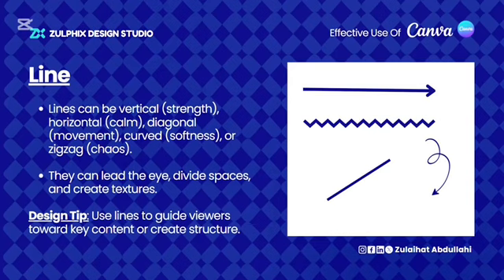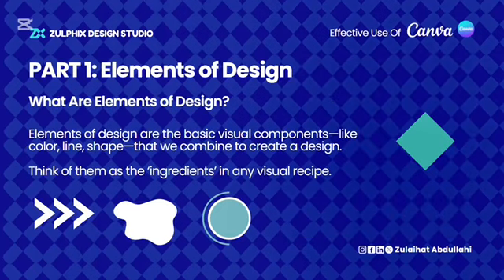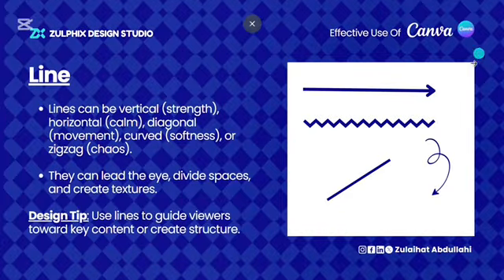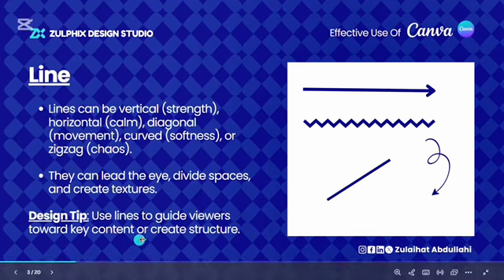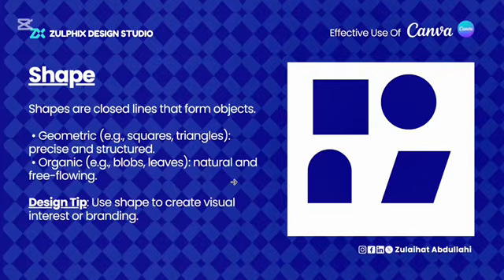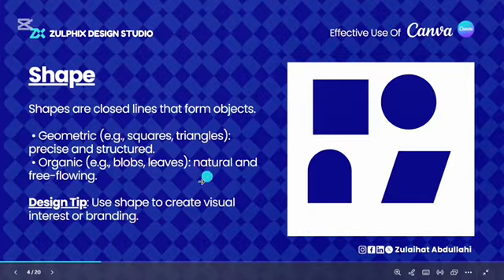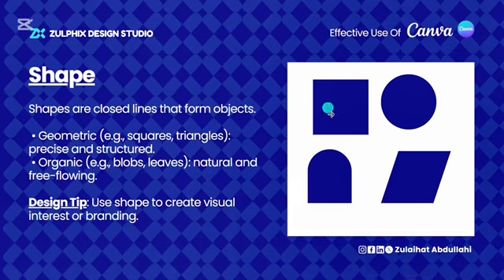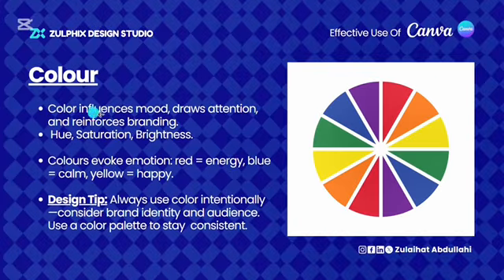Understanding the Elements and Principles of Design Part 1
Every strong design starts with the right foundation.

In this video, we break down the Elements of Design; the core visual components designers use to create meaning, structure, and clarity.

This is Part 1 of the series, where we focus strictly on the elements themselves and how they show up in everyday designs.

In this lesson, you’ll learn about:
-Line
-Shape
-Color
-Texture

You’ll understand what each element means, how designers use them intentionally, and why mastering them is essential before moving on to the principles of design.

This video is ideal for:
-Beginners in graphic or product design.
-Self-taught designers who want stronger fundamentals.
-Creatives who want to design with more confidence and purpose.
-Take your time with this lesson. Strong design always starts with solid basics.

Part 2 will cover the Principles of Design, where these elements come together.